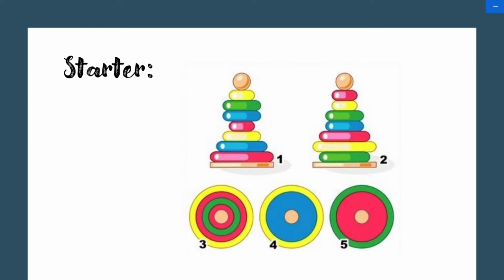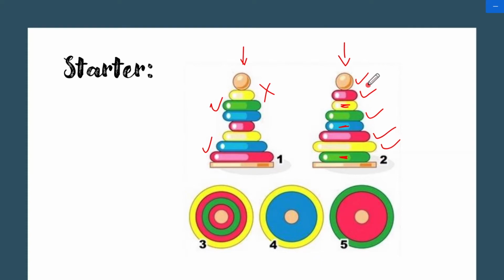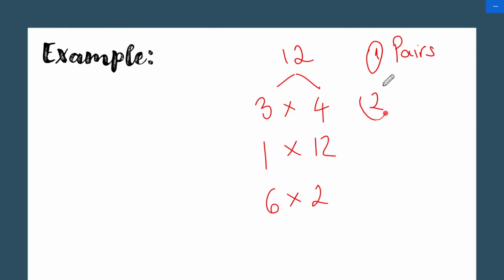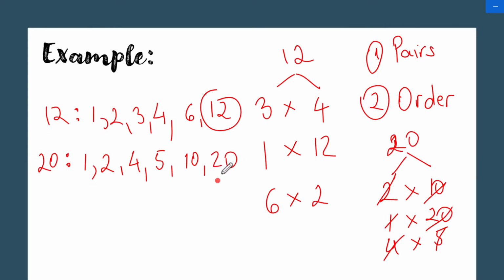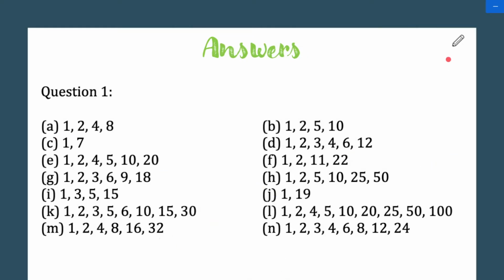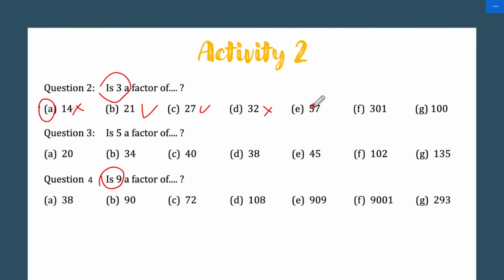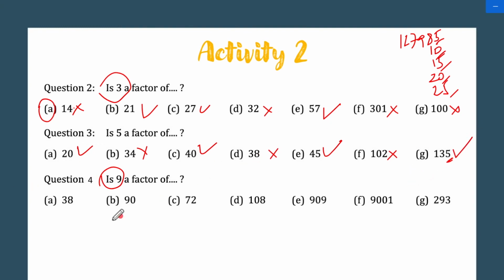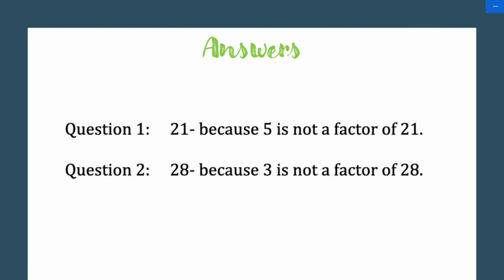How to find Factors of a number - Full Maths Lesson (SEN)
This video is suitable for pupils who need extra support in maths, especially those with Dyscalculia and Dyslexia. Explanations are broken down into small steps and the practice questions are quite repetitive, suitable for a slow learner. The tutorial has visual aids and good use of colour.

Video Content:

00:00 - Intro
00:44 - Starter
02:23 - Explanation and Examples
05:00  - Activity 1 (Easy)
06:11  - Activity 2 (Medium)

09:29 - Activity 3  (Medium/ Hard)